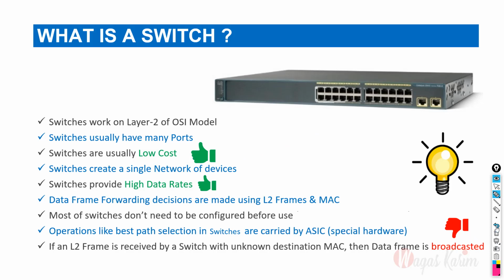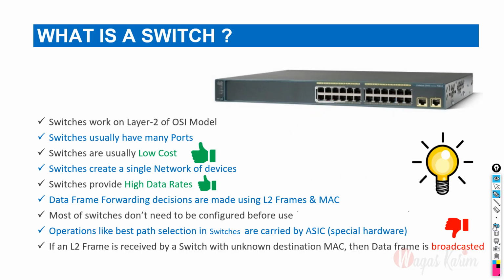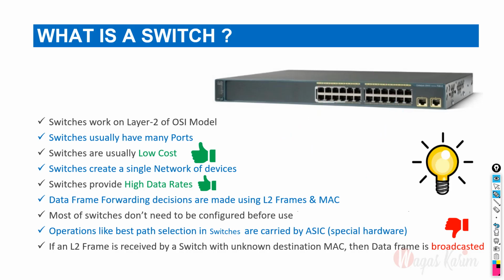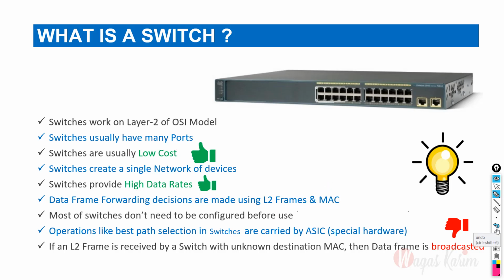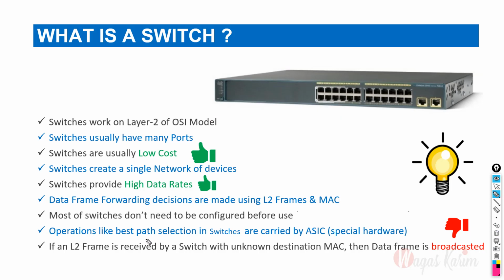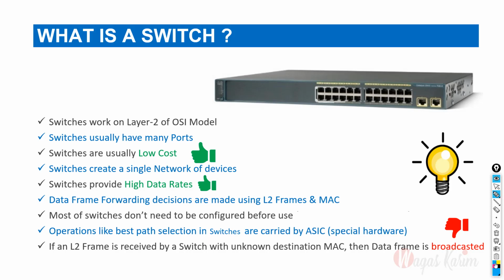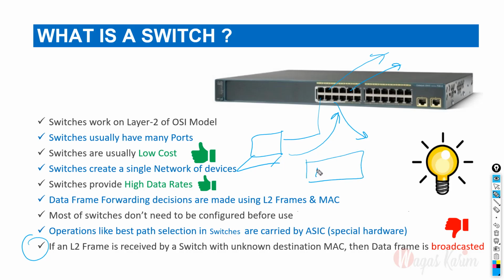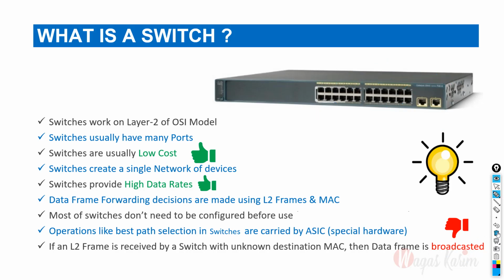What is a Network Switch?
In this short video, I have explained concisely that:

1. What is a Layer-2 network Switch?
2. How Layer2 Switch is different from Layer3 Switch?
3. Other QA's